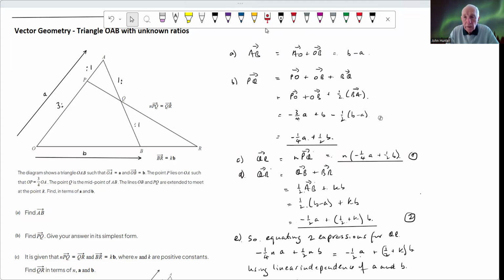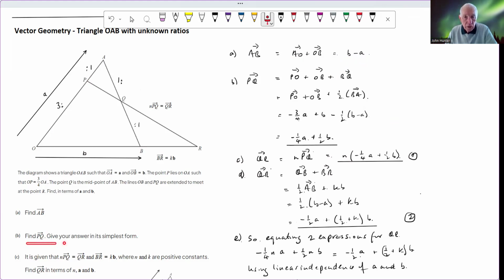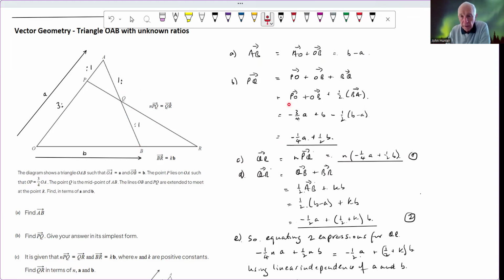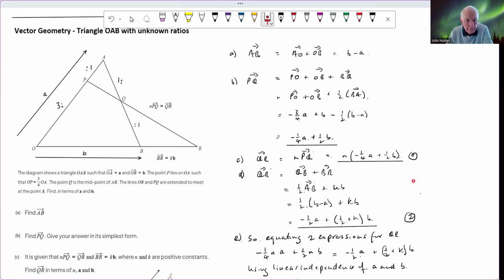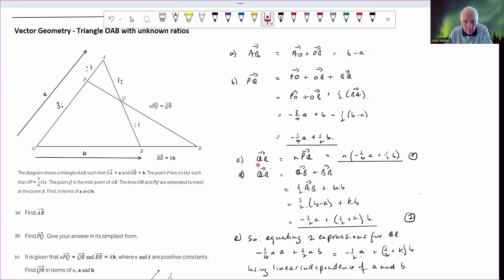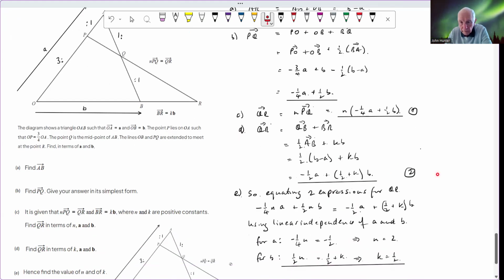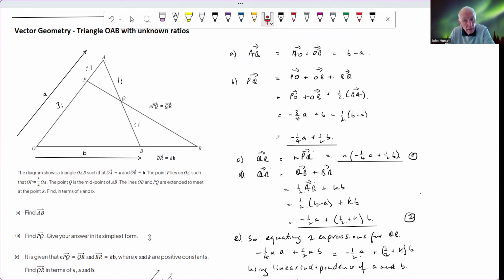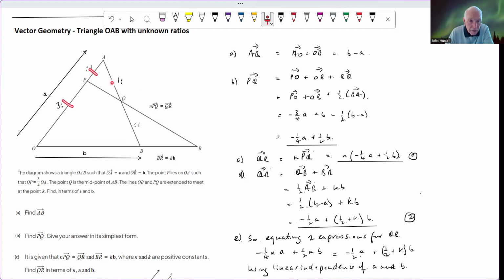Vector Geometry Triangle OAB with unknown ratios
Worked example for a tricky form of Vector Geometry question.
Erratum: At 8m35, n=2 as written not as stated